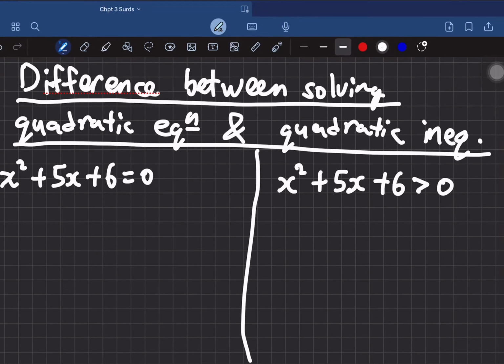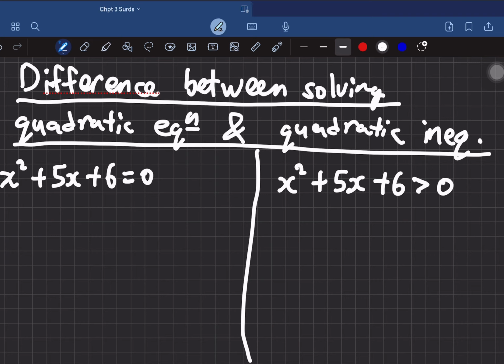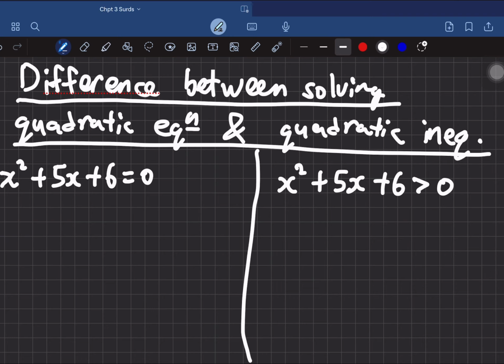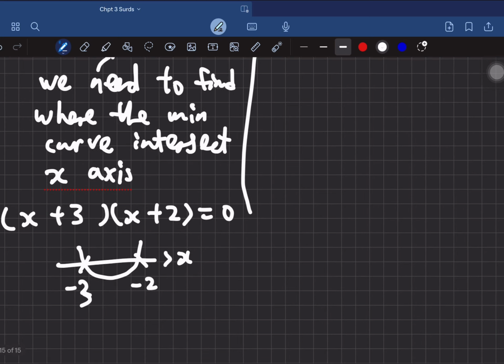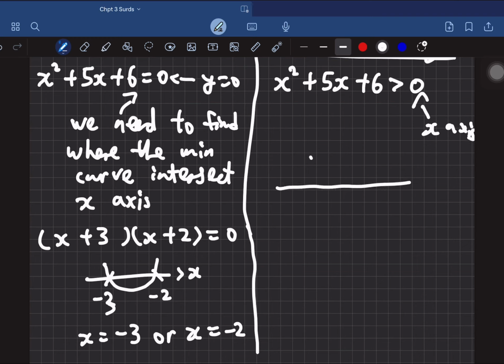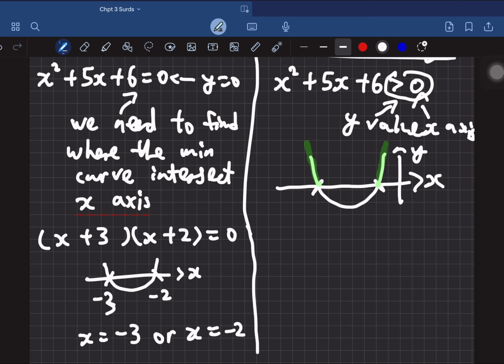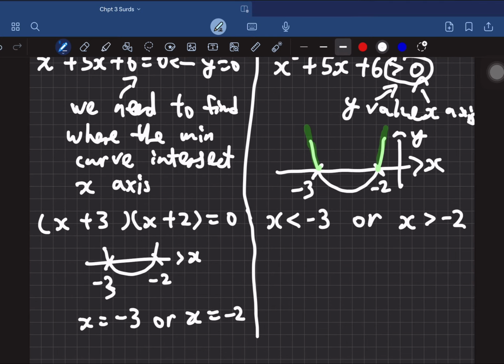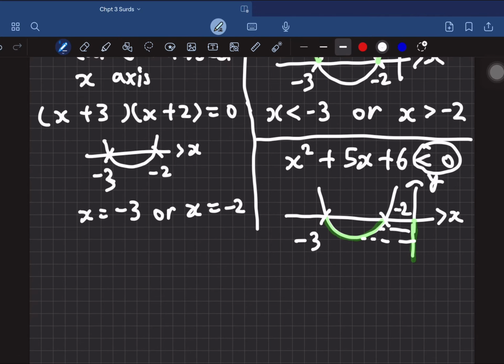What is the difference between Solving Quadratic Equation & Quadratic Inequality?